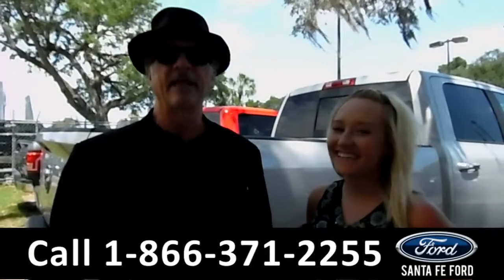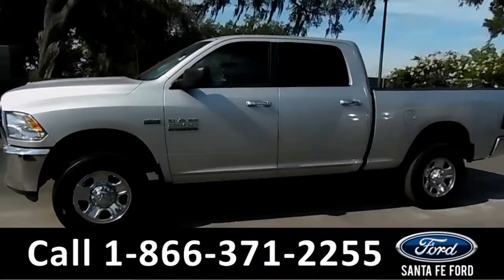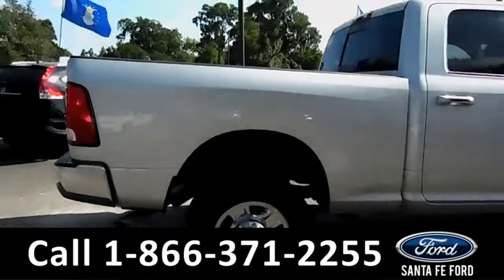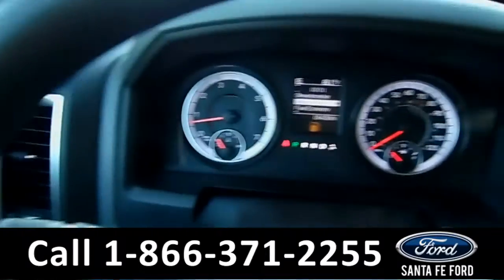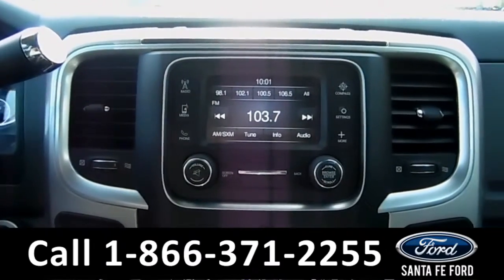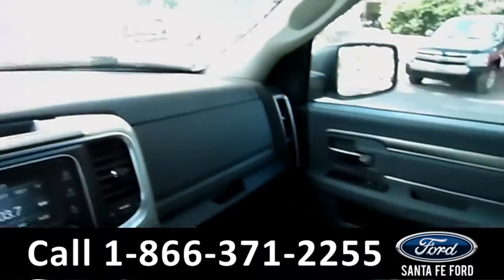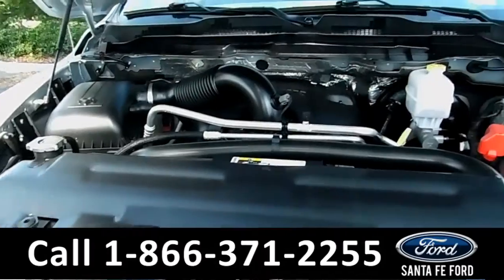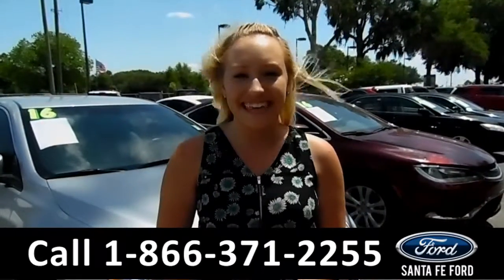Ram 2500 Gainesville Fl 1-866-371-2255 Stock# G-37215A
Ram 2500 Gainesville Fl 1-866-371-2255 Stock# G-37215A Here's the LINK!

Year: 2016
Make: Ram
Model: 2500
Location: Gainesville, Fl
Engine: 5.3L
Trans: Automatic
Exterior: Silver
Miles: 18,483

video videos Ram 2500 Gainesville Fl